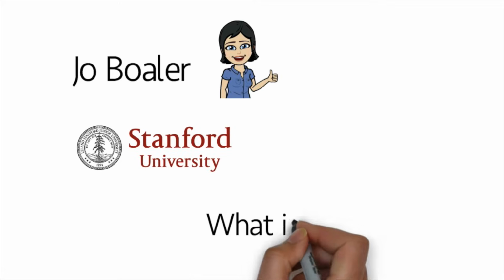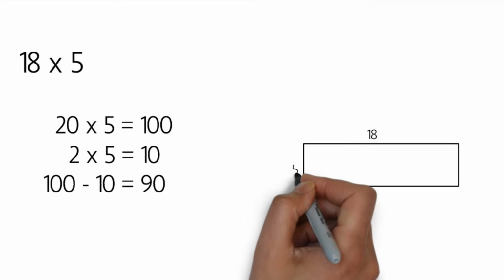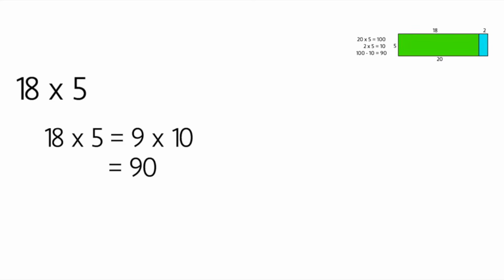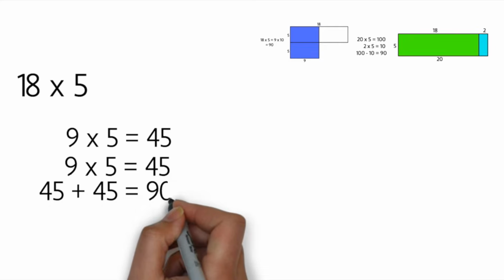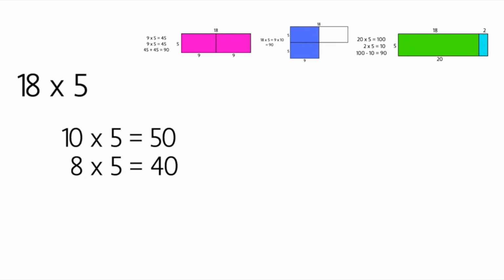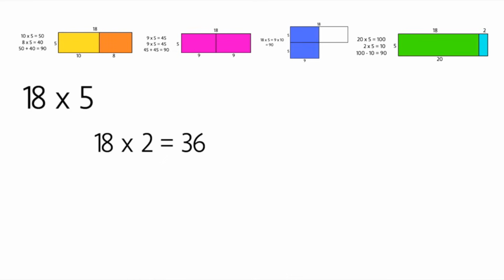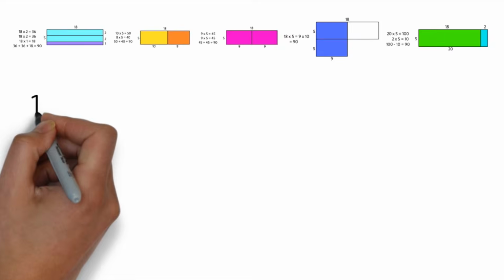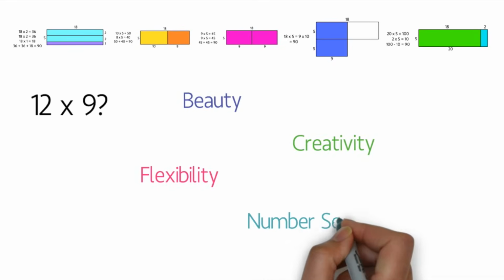Jo Boaler Number Sense